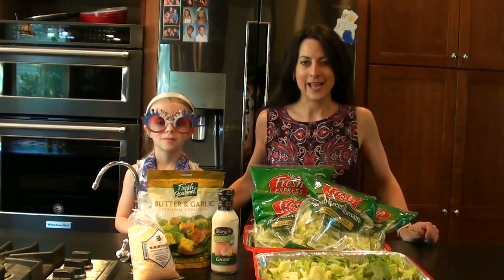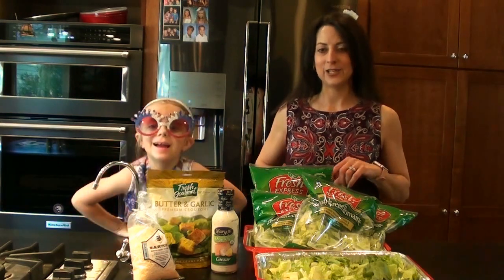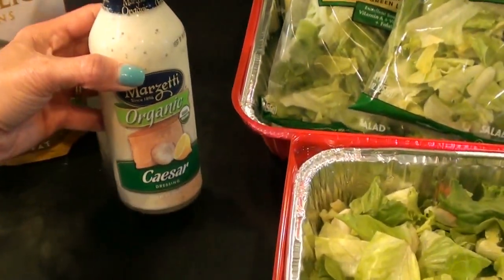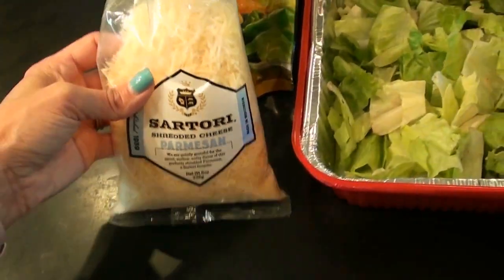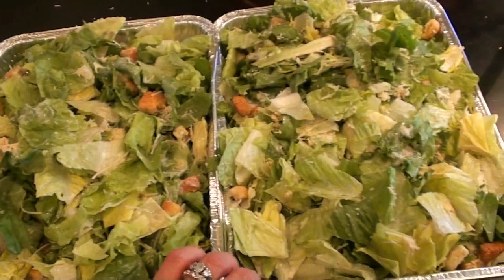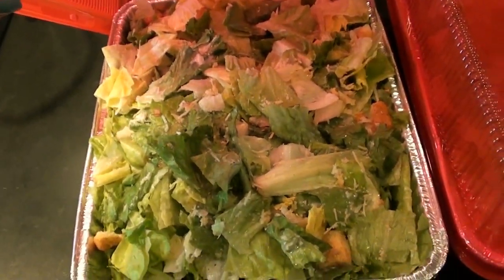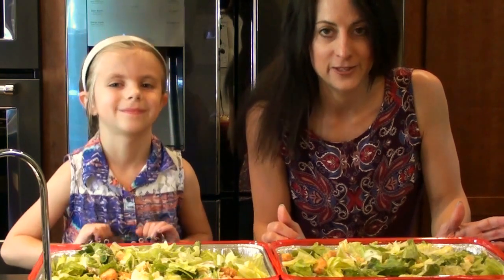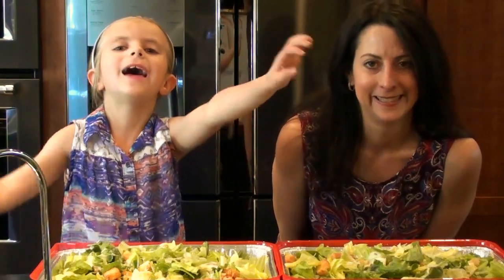Memorial Day Weekend Easy Make Ahead Salad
With a busy schedule and multiple BBQ's to attend here is a quick and easy salad that you can throw together that will definitely please a crowd.  It's fun and simple to make with your little one too.
Hello.  My name is Jen and I would like to share with you some of the things that I try to do to make my home a happy one.  I am a SAHM with 3 children ages 6, 12, and 14.  Join me as I organize, plan, travel, shop, and spend time with family.  I hope that that you enjoy!  I would love to hear from you.

Get Organized:
Music Youtube